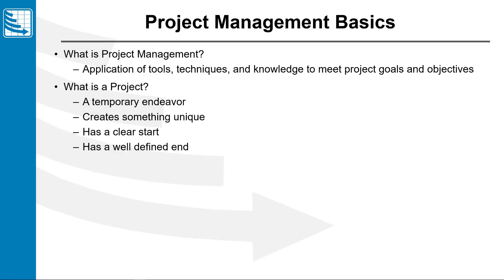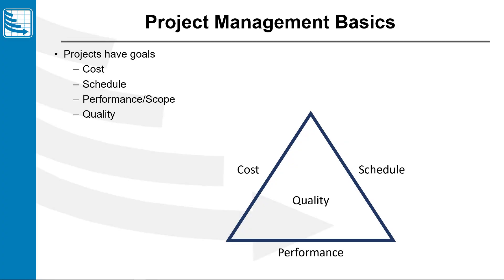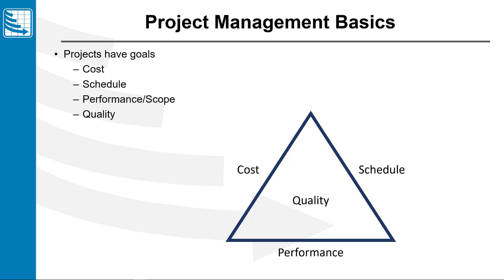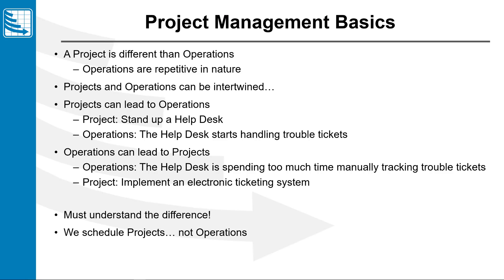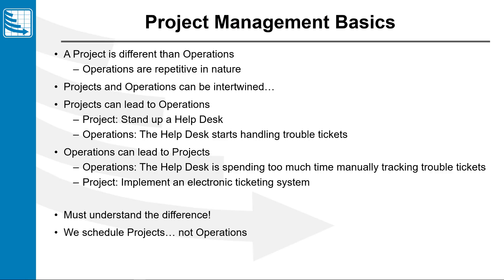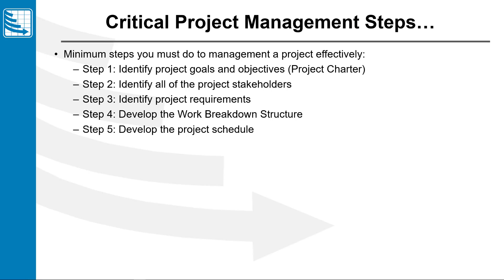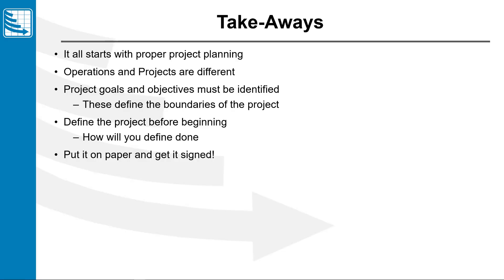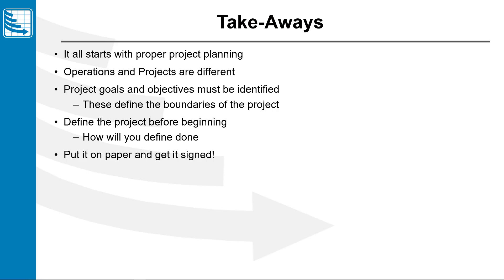Module 1 Lesson 1 - Intro to Project Management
This is a free preview video from our Scheduling with Microsoft Project 2010, 2013, and 2016 course.

Check out the whole course at https:\\baselineachieved.teachable.com

In this lesson, I discuss the basics of project management.